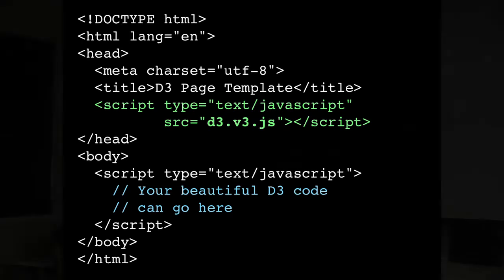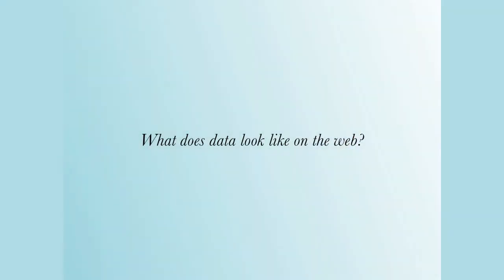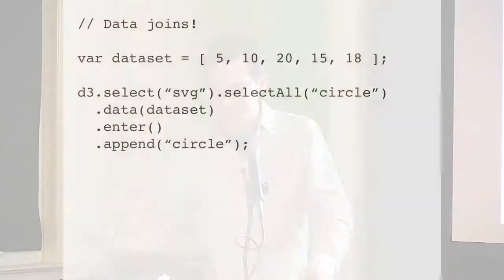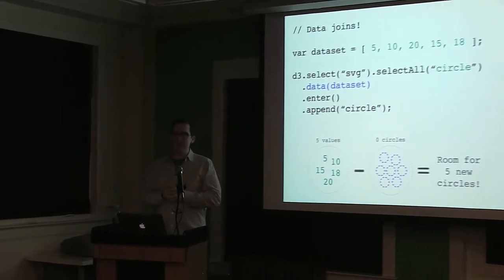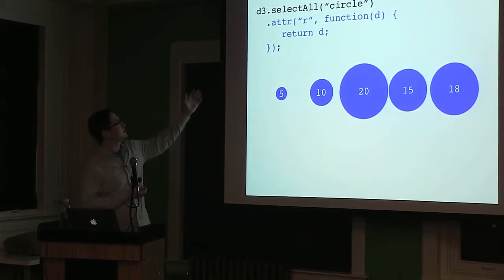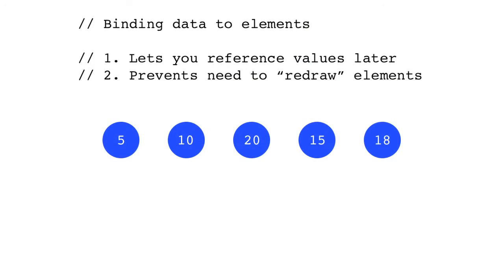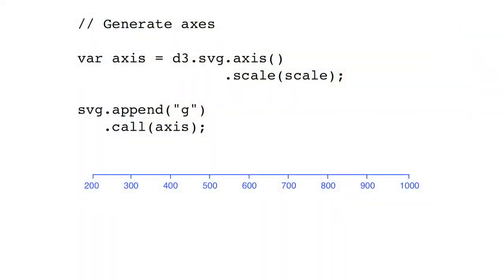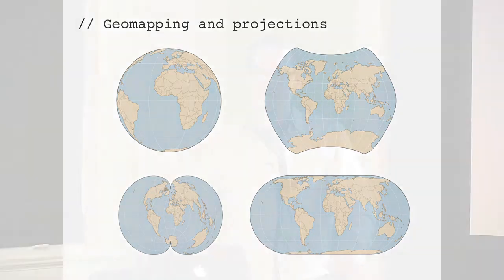bayd3: Scott Murray - Learning d3.js 02.21.2013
Scott Murray giving an introduction to d3.js at the Bay Area d3 User group meetup